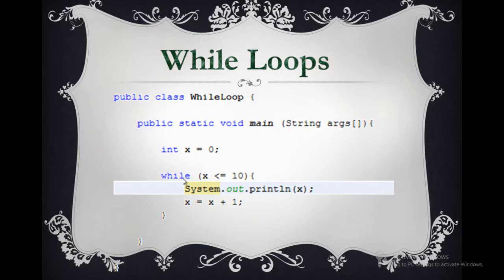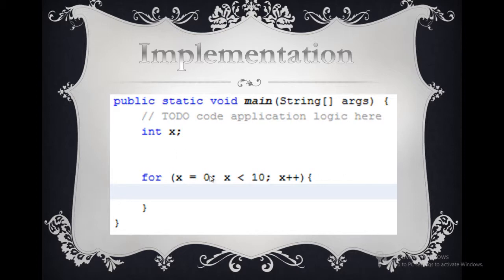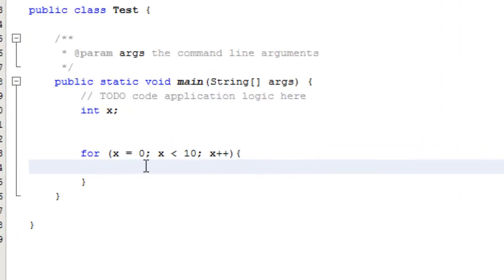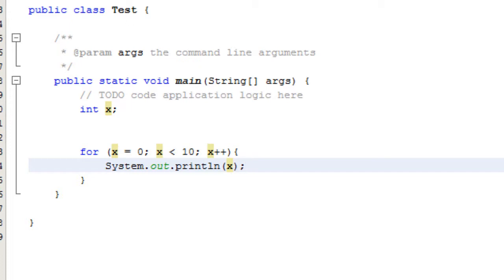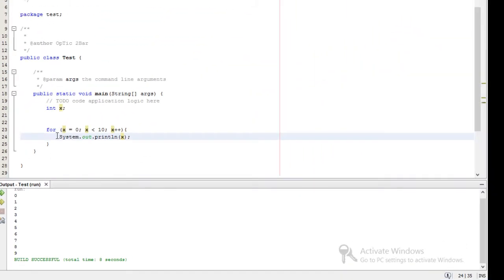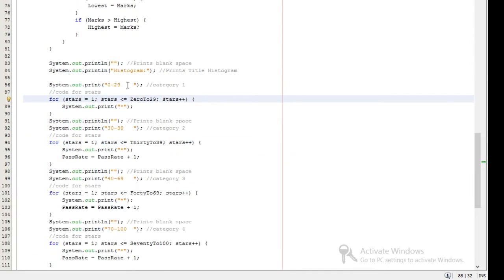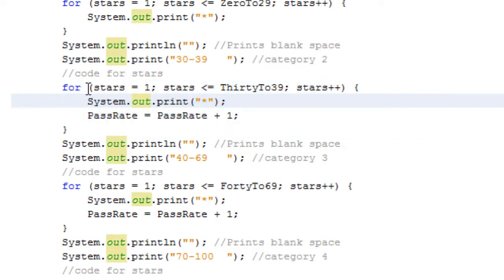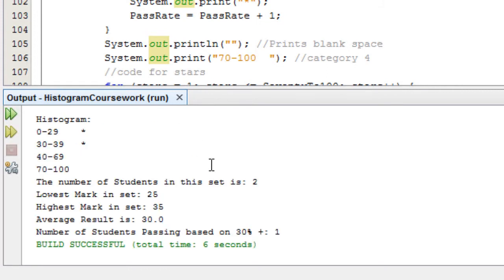For Loops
Next conditional loop : For Loops